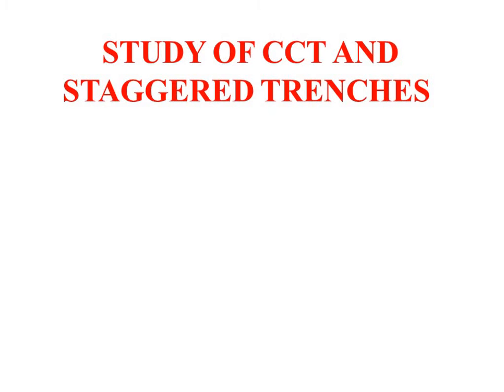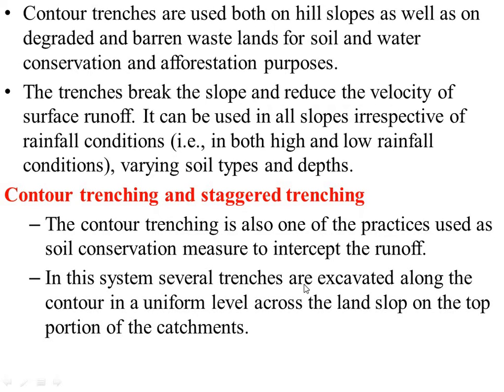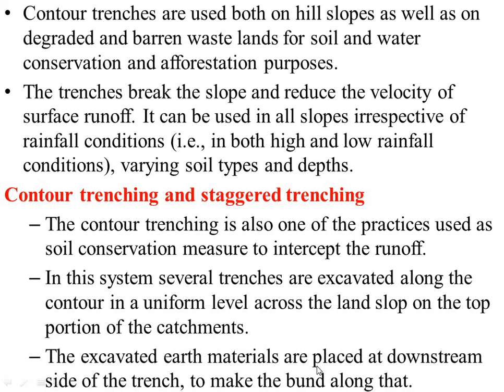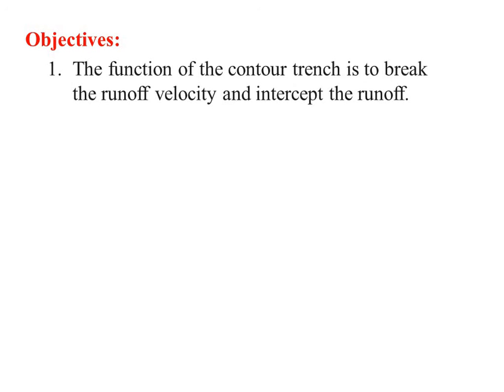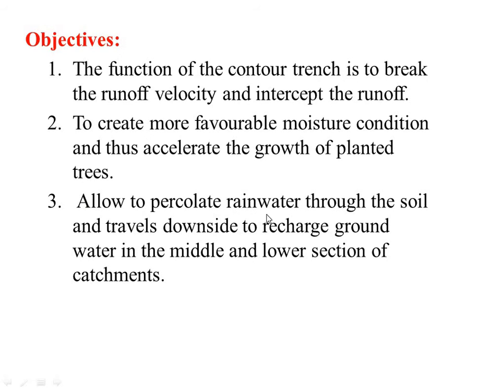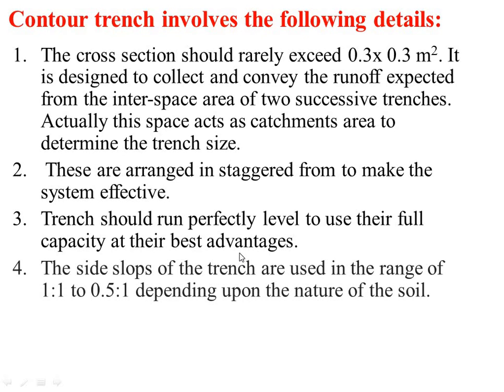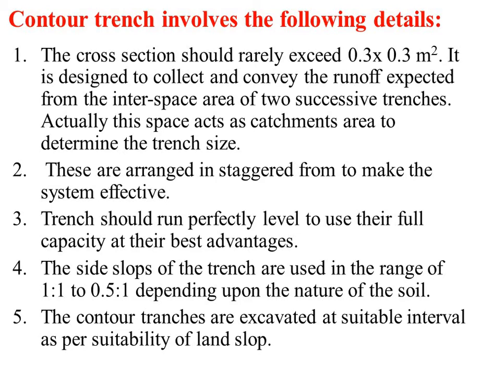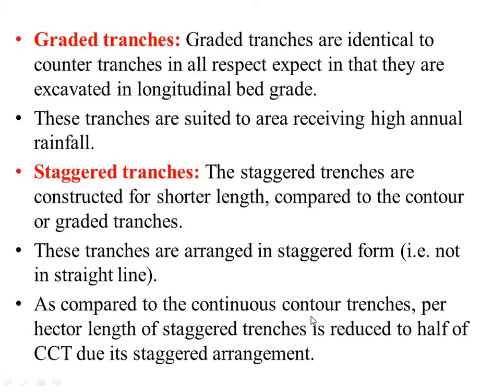Contour & Staggered Trenches Explained | Field Practical Tutorial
Explore how to build contour trenches (CCT) and staggered trenches to prevent soil erosion during a real field visit. Ideal for BSc/MSc students, environmental science learners, and competitive exam prep.

✅ Timestamps:
0:00 – Introduction
0:45 – What is CCT?
2:30 – Step‑by‑step trench layout
5:15 – Benefits & erosion control